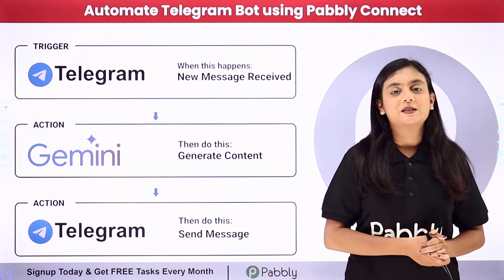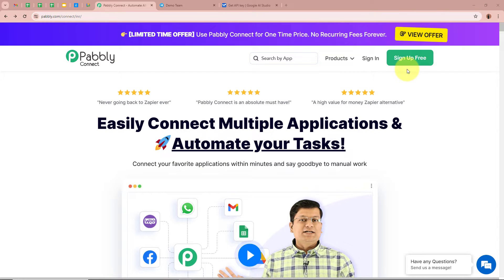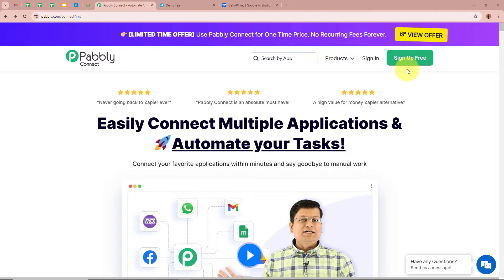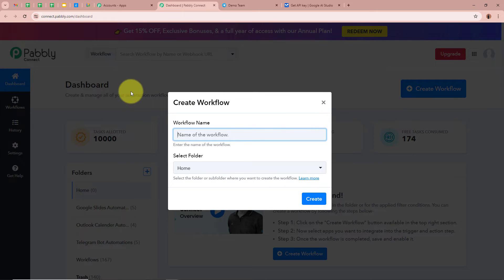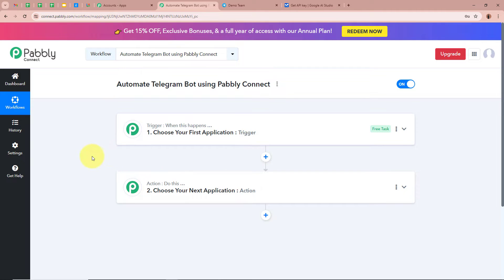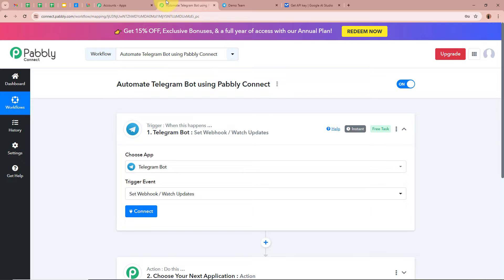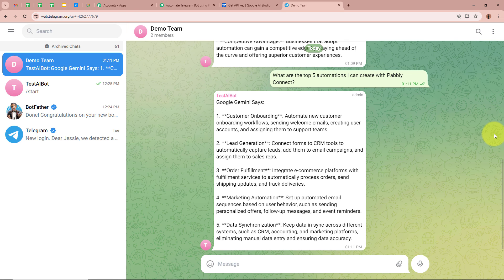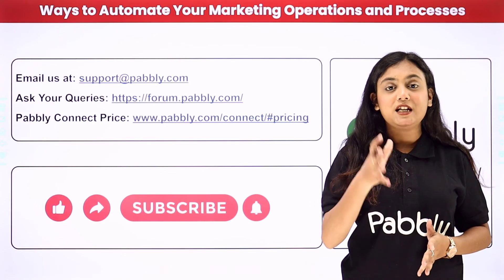How to Automate Telegram Bot using Pabbly Connect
In this tutorial, we'll guide you through the process of automating a Telegram bot using Pabbly Connect. By integrating Pabbly Connect with ChatGPT, you can create a Telegram chatbot that responds to user queries and performs various tasks based on predefined triggers. Follow our step-by-step instructions to set up this automation efficiently, ensuring that your Telegram bot operates seamlessly and enhances user engagement.

1. Automation: Pabbly Connect offers automation capabilities that can help you automate mundane and repetitive tasks. This allows you to save time, money and resources.

2. Integration: Pabbly Connect provides a wide range of integrations so that you can connect different web services with each other. This helps you to create smarter workflow processes and make your business more efficient.

3. Security: Pabbly Connect takes security seriously and provides an industry-standard security system to protect your data and applications.

4. Scalability: Pabbly Connect is highly scalable and allows you to easily add new applications and services to your workflow.

 5. Cost-effective: Pabbly Connect is cost-effective and provides plans for different business sizes.